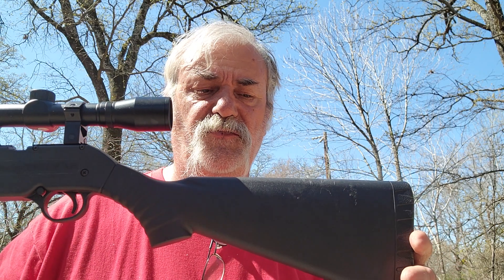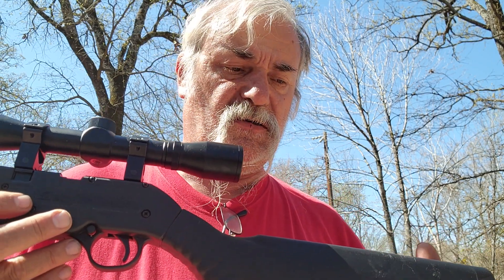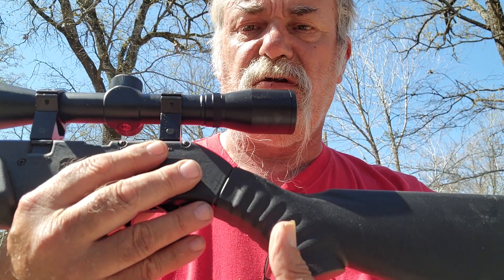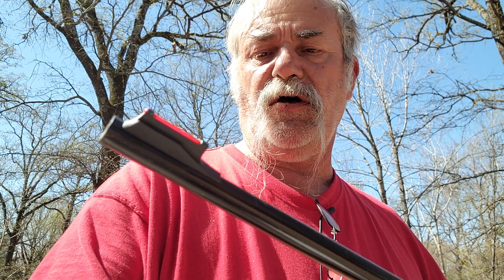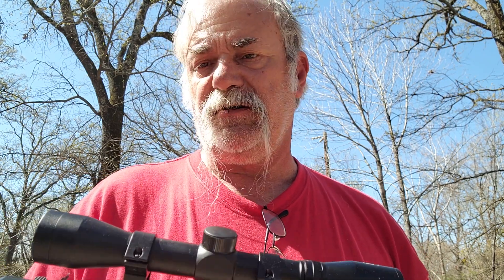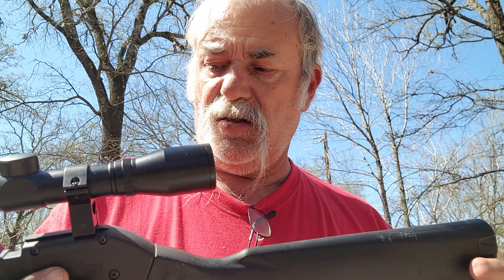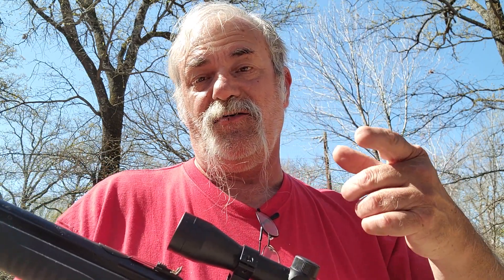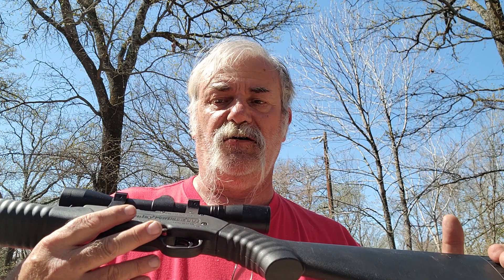Daisy Powerline Model 901 Pellet/BB Rifle Table Top Review. Flying Can Ranch.